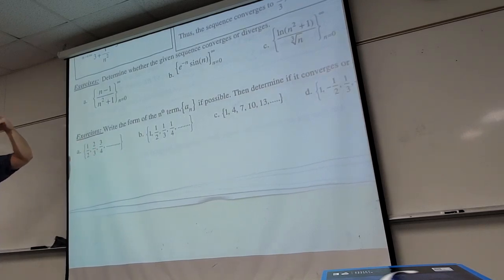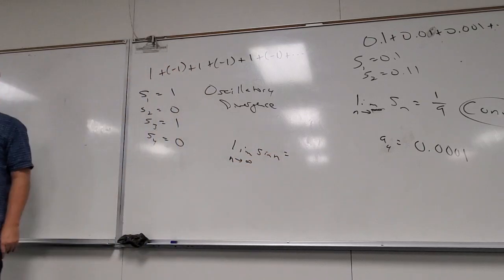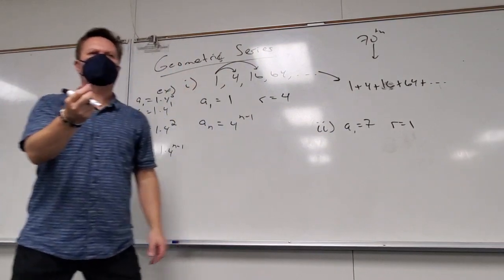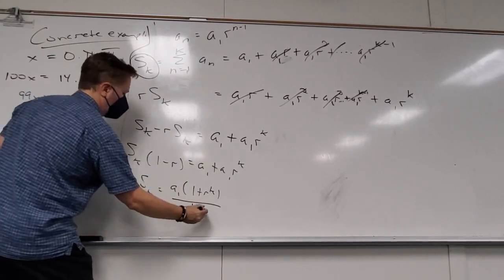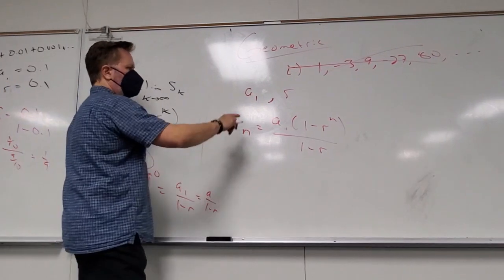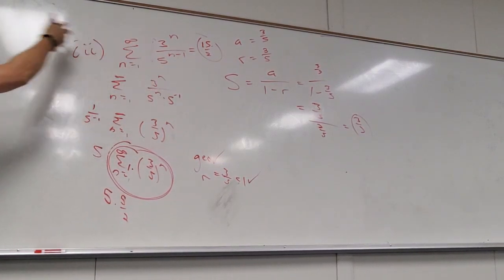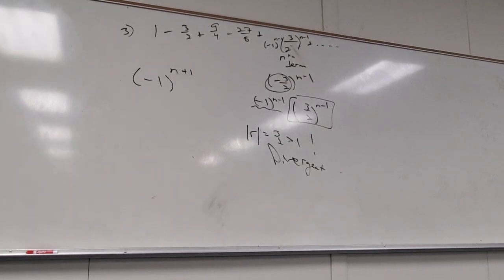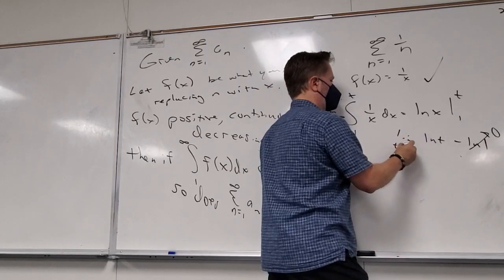Math 280, Mar 13 Lecture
Review 11.1,11.2, then getting into 11.3 - integral test